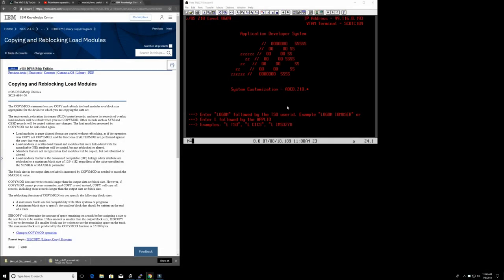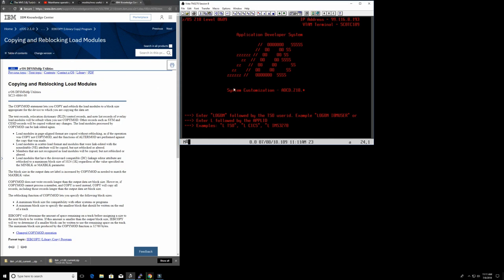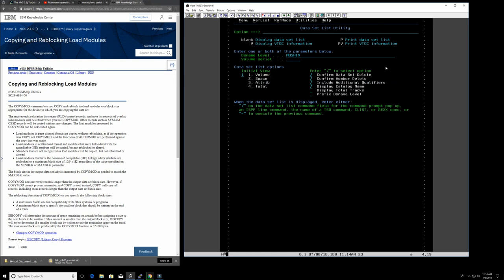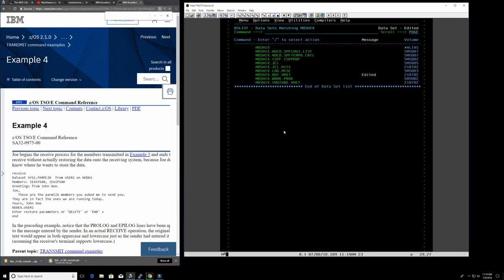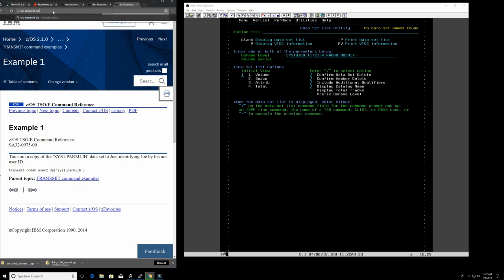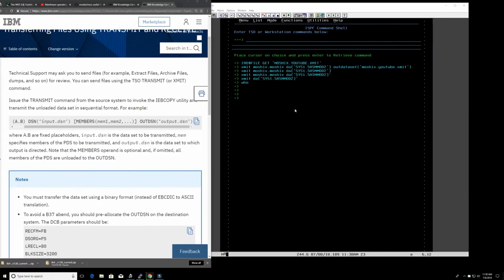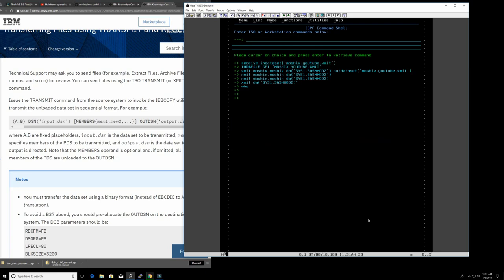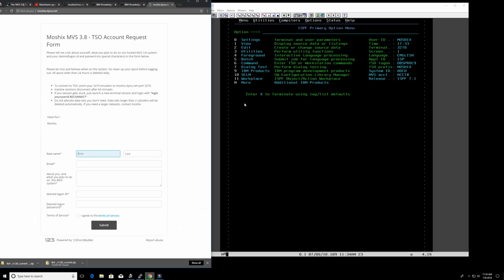MVS or z/OS: how to copy load modules properly - M76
this video shows the safest way to copy load modules between systems

In this video I show how to properly copy binaries from system to system, by using the correct record format and blocking factor.

It is important to:

1. copy with LRECL correct and
2. correct blocksize

Watch this video to see how it's done.